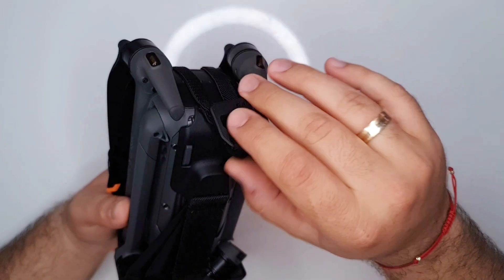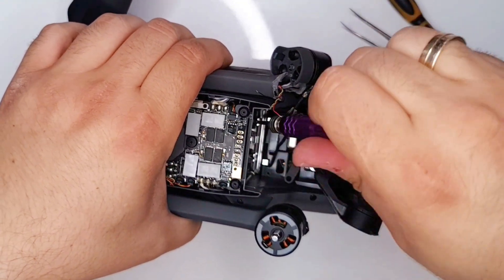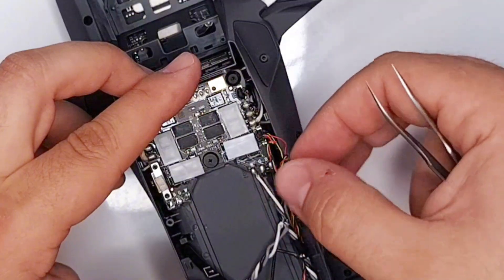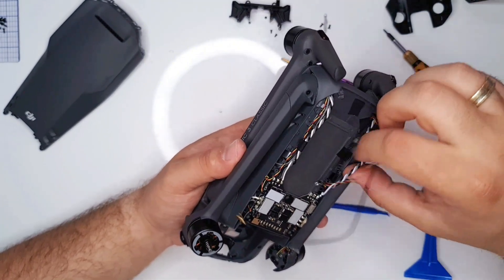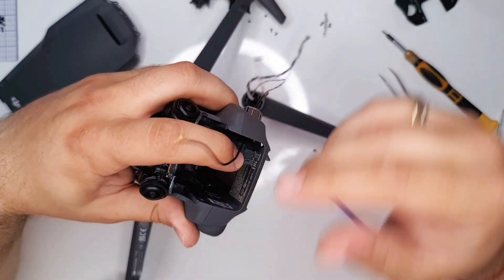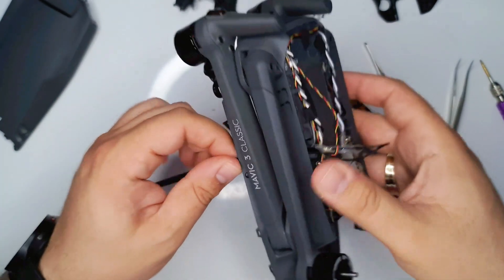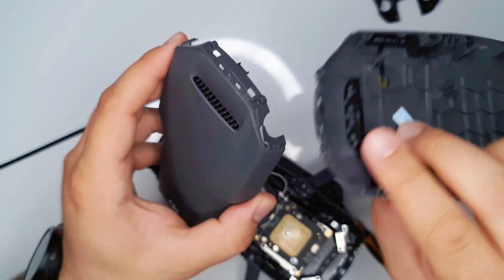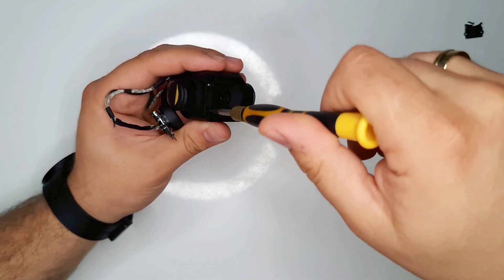Repairing a crash-damaged DJI Mavic 3 Classic from Ebay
Join me in this repair video, where I will be repairing a crash-damaged DJI Mavic 3 Classic that I got off eBay.

I'll show you how to:
Replace the propeller arm
Replace the gimbal cable
Replace the gimbal suspension bracket
Replace top and rear housing

I got the drone for €300 (excl. shipping) and all parts in this video were approx. €150

The damages consisted of a broken propeller arm, a broken gimbal suspension bracket, a defective ESC board and snapped camera cable.
I got all spare parts from AliExpress.

Propeller arm
Camera suspension bracket
Camera signal cable
Top lid, ESC Board, Rear Sensor Cover

Chapters:
00:00 Intro
00:44 Remove Bottom Panel
01:20 Removing broken gimbal
02:17 Unsoldering the propeller arm
03:09 Removing top cover and antenna cable
05:08 Removing broken arm and installing new one
08:03 Body Panels Reassembly
09:26 Gimbal disassembly
13:50 Gimbal reassembly
15:13 Gimbal reinstall
15:50 Calibration and camera testing
16:57 Flight test

This video is provided for general informational purposes only. We do not assume any responsibility for any damage or injury that may occur as a result of following this guide. Any reliance on the information provided is strictly at your own risk.